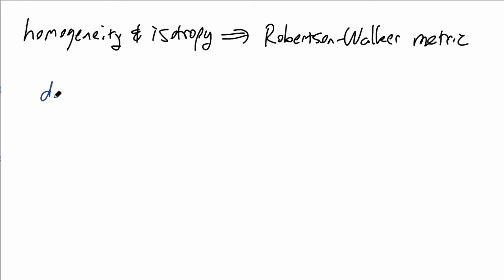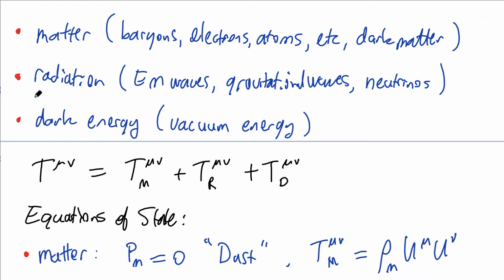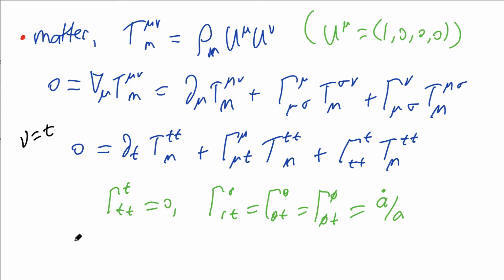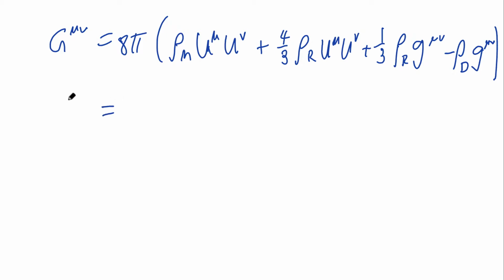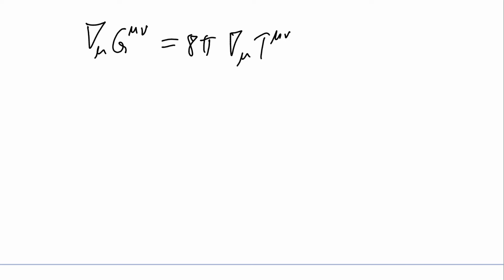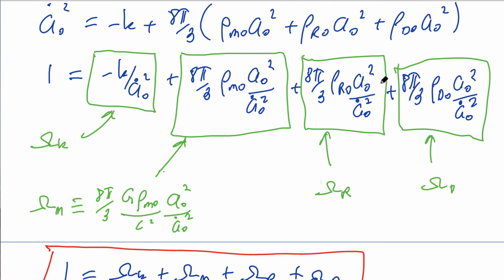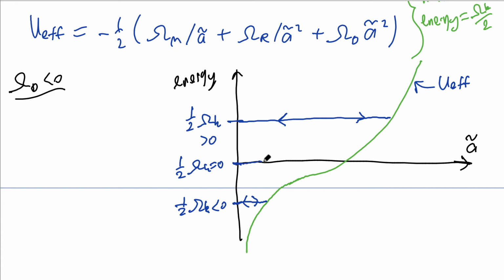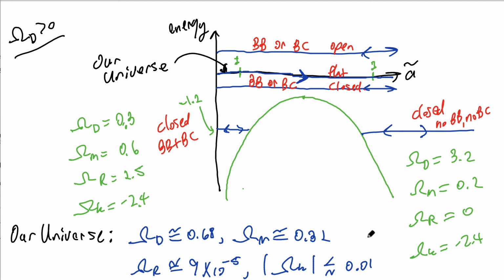28. Cosmology II: The Friedmann Equation (General Relativity)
Lecture 28 on General Relativity. This lecture covers: (1) the matter content of the Universe, including dark energy; (2) the Friedmann equation; (3) FRW cosmological models; and (4) the big bang. Lecture slides with corrections can be found